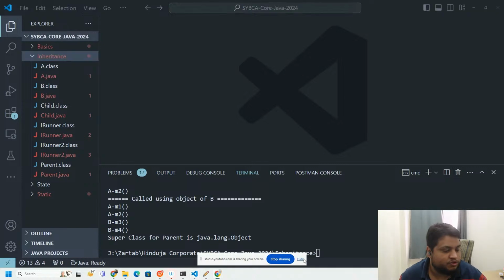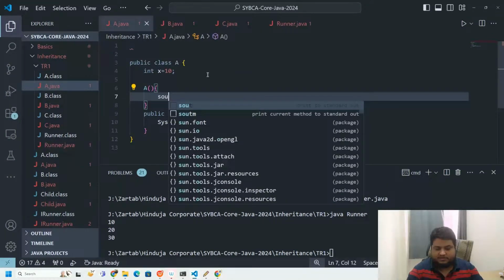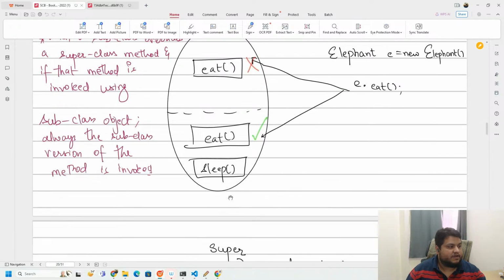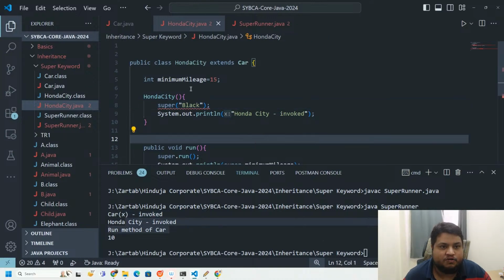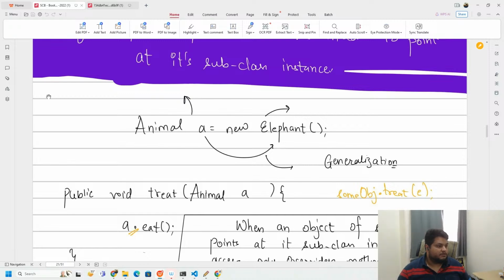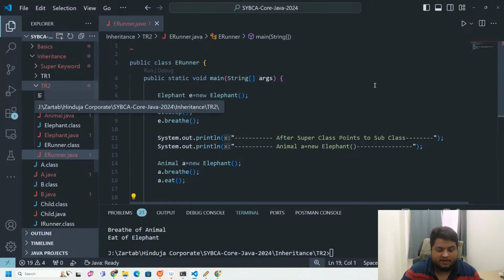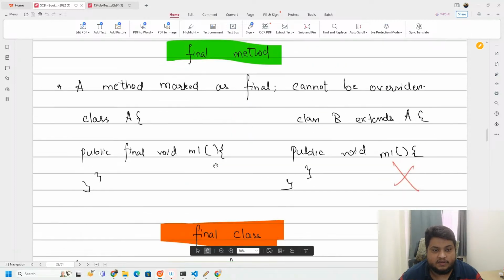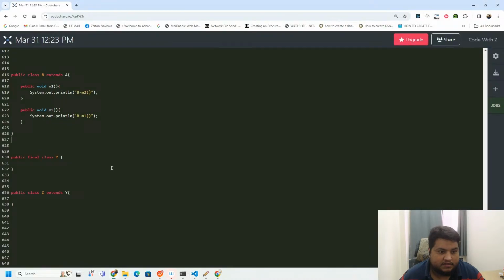SYBCA-YCMOU- Core Java Session 5- Online